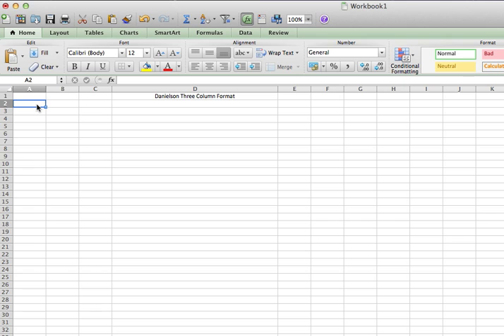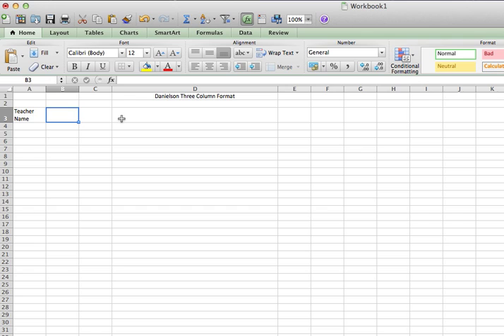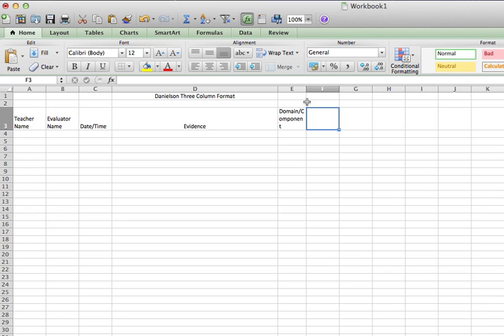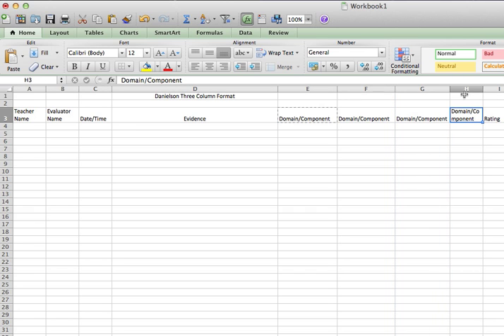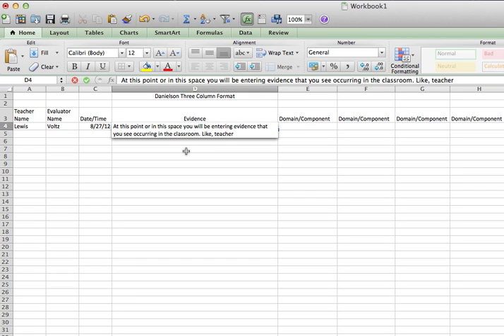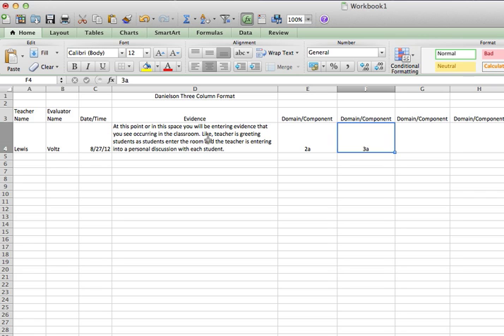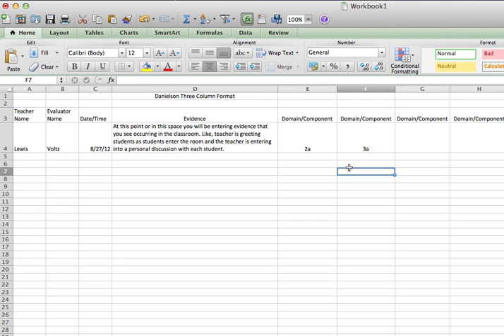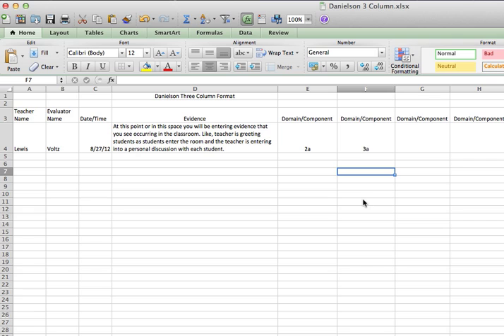Excel Danielson 3 Column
This tutorial is made for those participants in the on line academy use Excel to record the teacher observations.